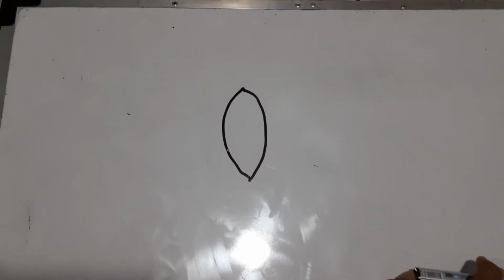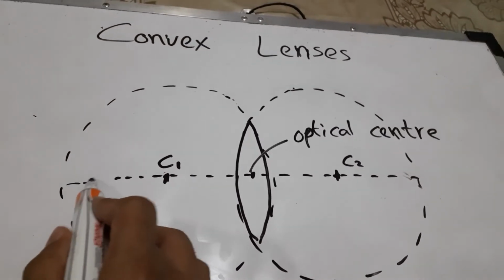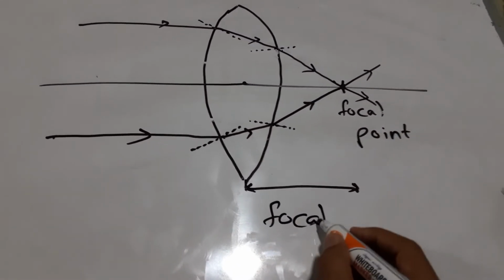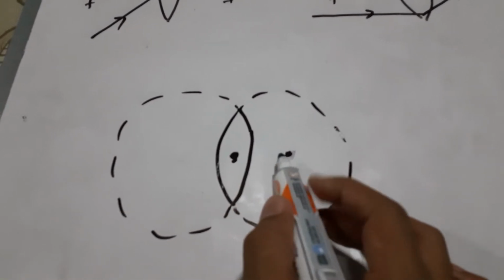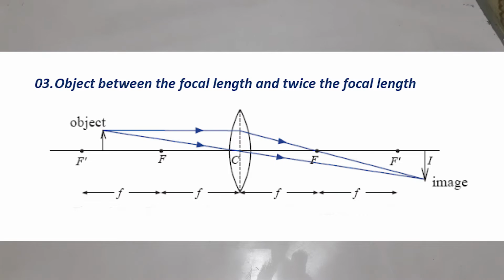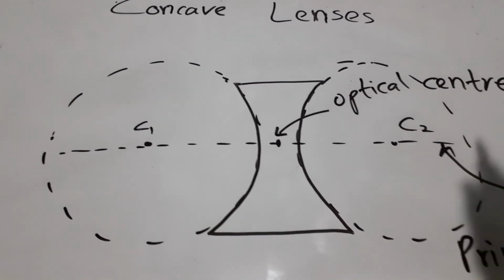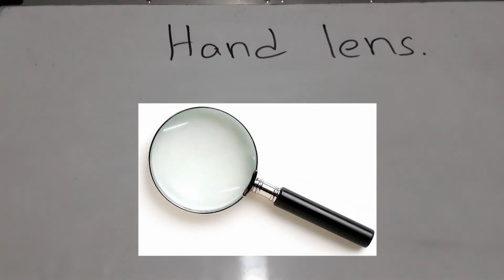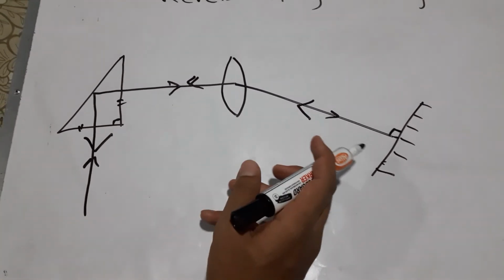Lenses (Grade 11 English medium Science)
Grade 11 Science English medium, local syllabus ( Lesson 5.4) Explanation

This video explains Convex lenses, ray diagrams of convex lens (when the object distance is varied), concave lenses, Ray diagrams of concave lenses, Optical Instruments (Ray diagrams of a hand lens, microscope and a telescope)